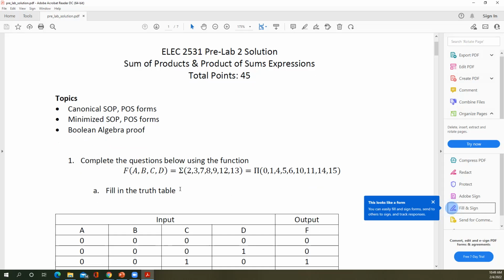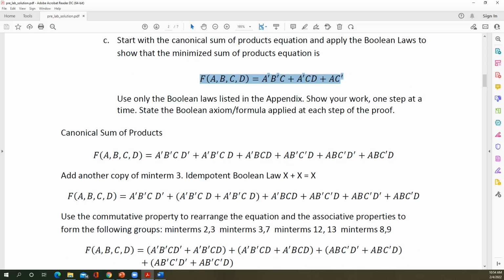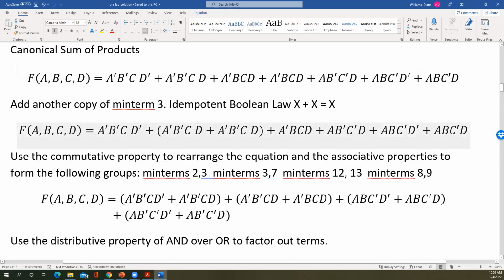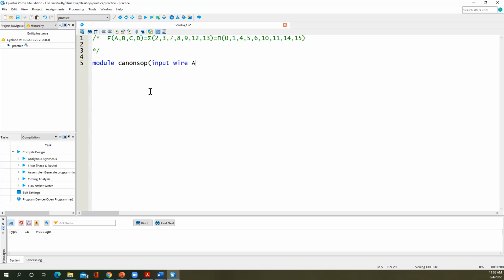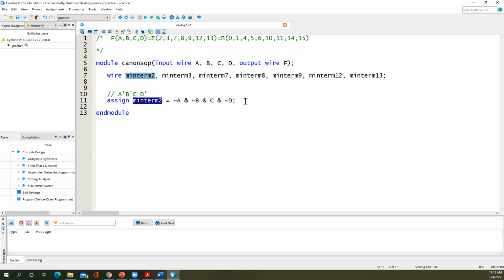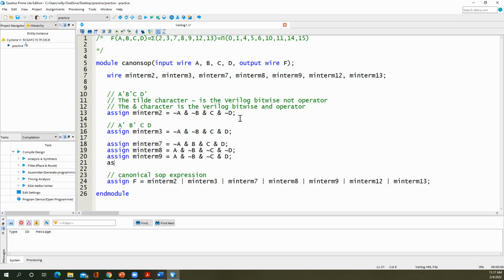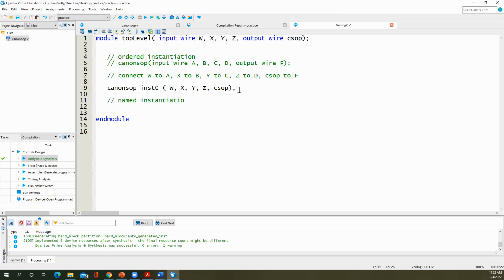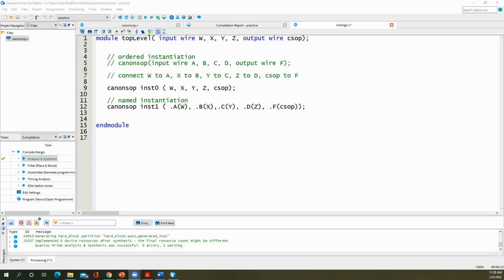Class Recording, 2/4/2022